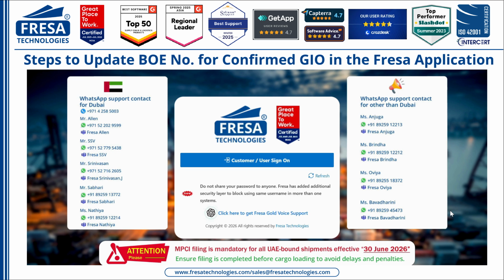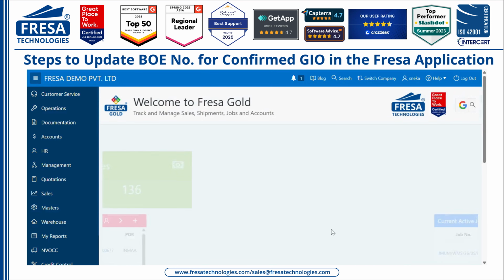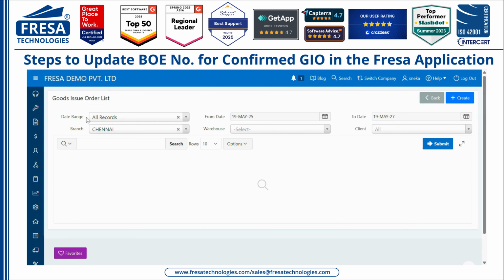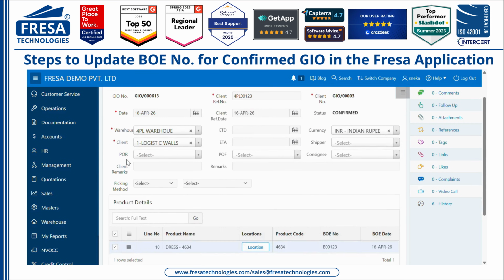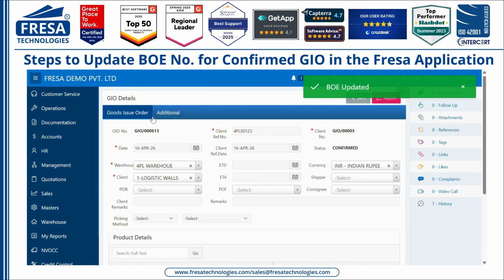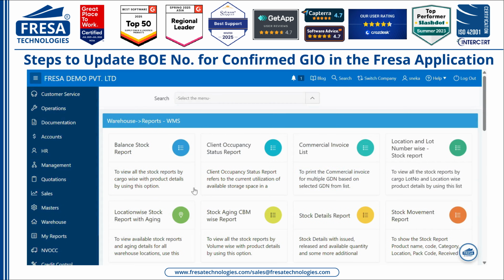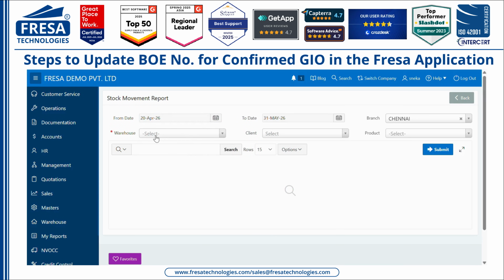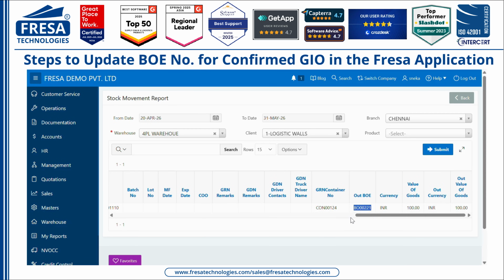Steps to Update BOE No. for Confirmed GIO in the Fresa Application.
Learn how to update the BOE Number for a confirmed Goods Issue Order (GIO) in the Fresa Technologies application with this step-by-step tutorial. 📦

In this video, we’ll guide you through:
✔️ Navigating to the Warehouse module
✔️ Accessing and editing a confirmed Goods Issue Order (GIO)
✔️ Updating the BOE number in the Additional tab
✔️ Verifying the updated BOE number in the Stock Movement Report
✔️ Tracking warehouse transactions with accurate BOE details

Watch the full tutorial to efficiently manage warehouse records and ensure accurate stock movement reporting in Fresa Application.